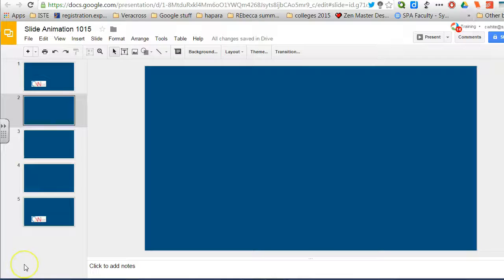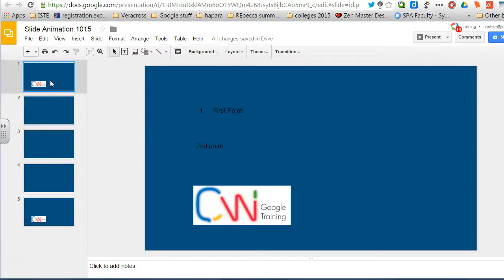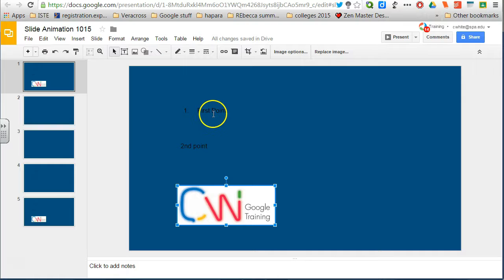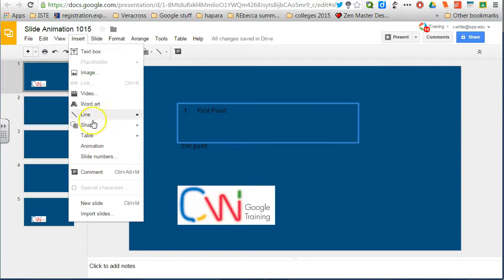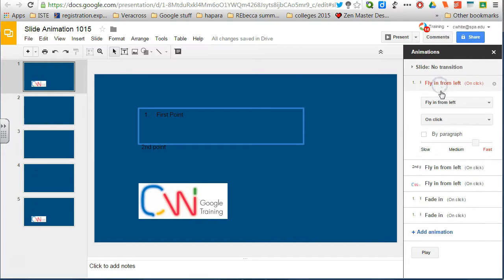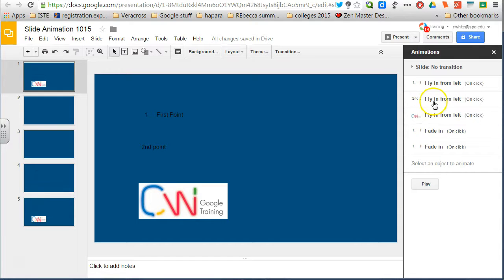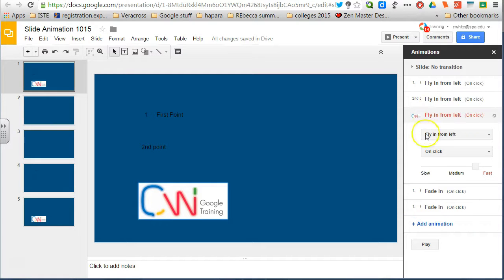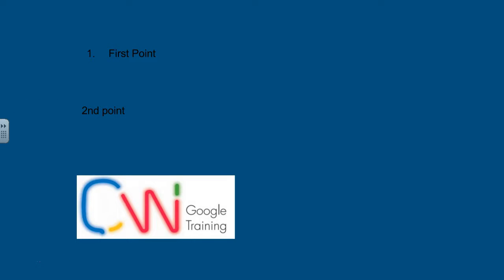How to Add Animation to Google Slides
Get each line item to fly in separately on one slide!